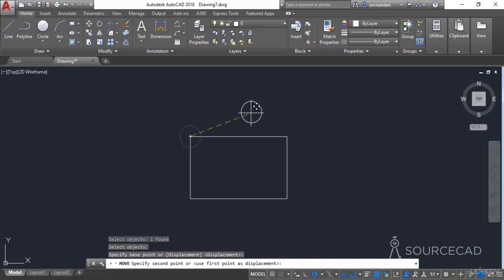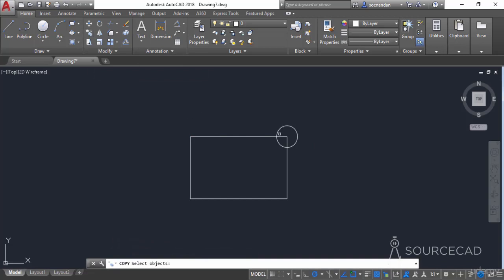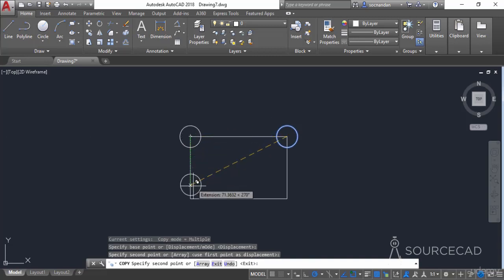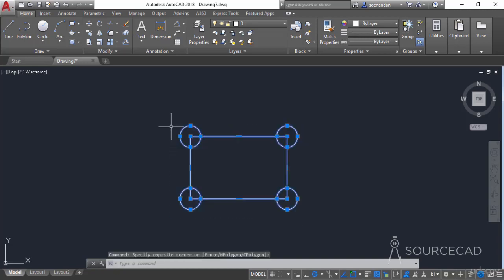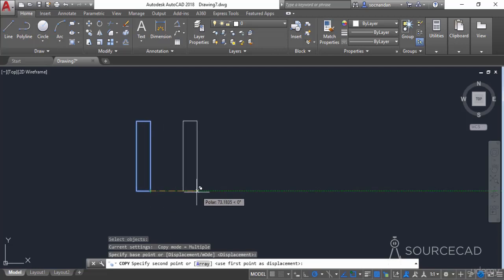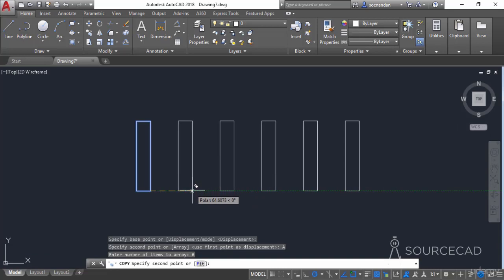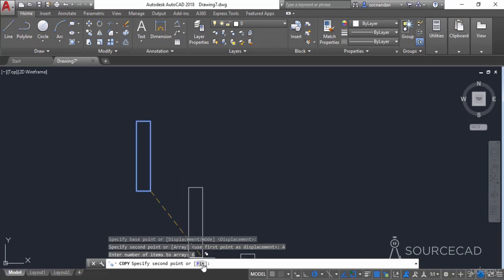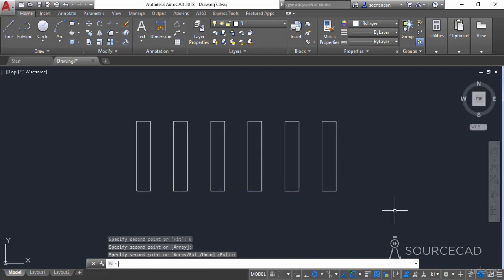020 Move and Copy command